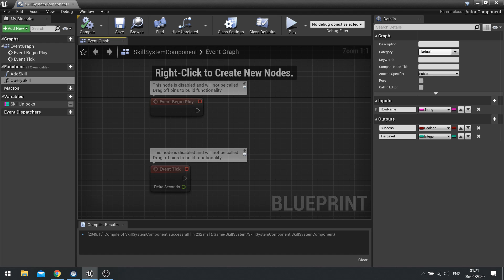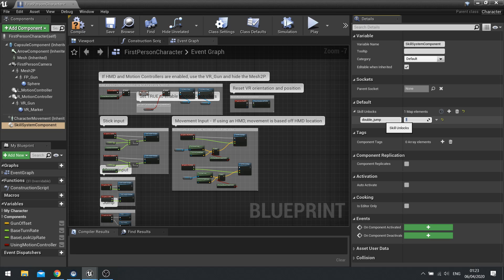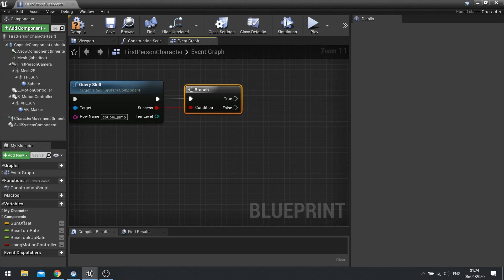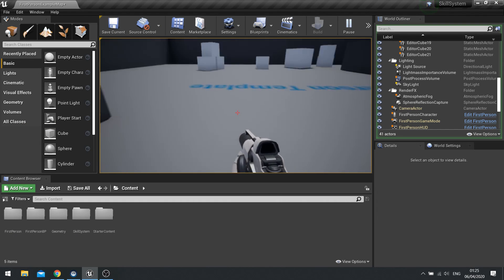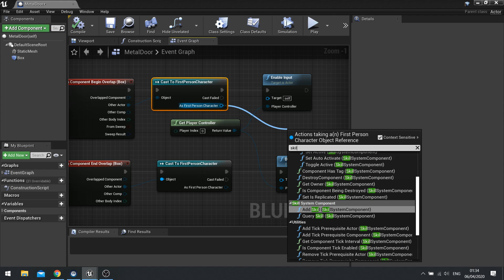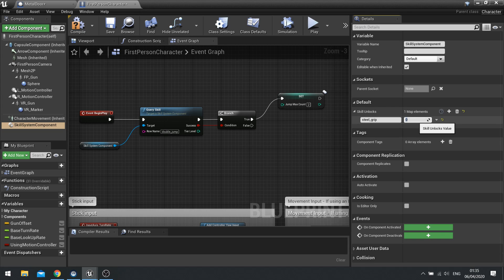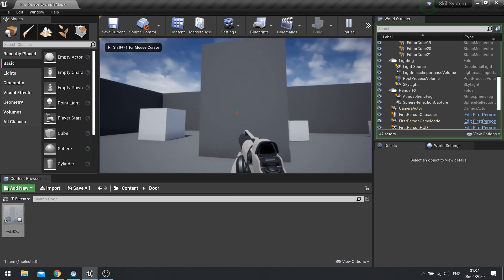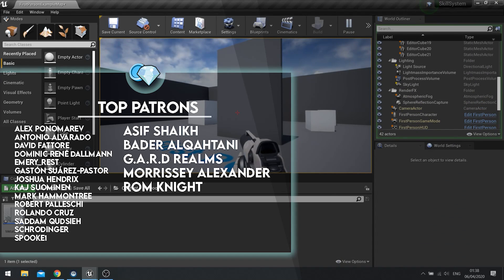Unreal Engine 4 Tutorial - Skill System Pt.2: Query Skill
In this series we go through how to create a skill system where you can spend perk points to unlock skills and abilities.

In Part 2 we show how to use the query skill function in your games to unlock abilities for the player.